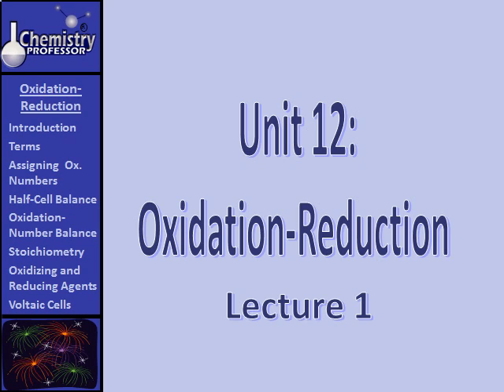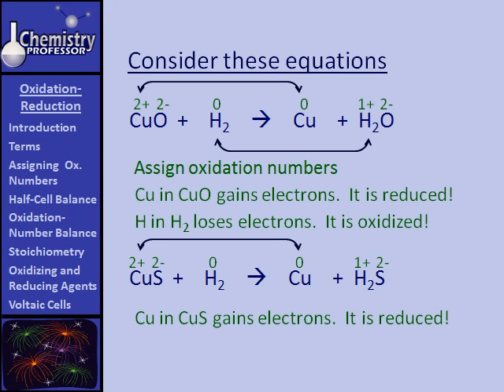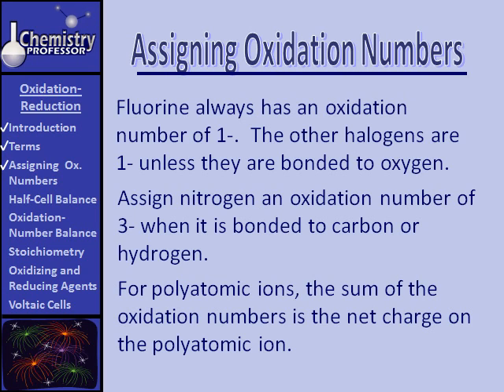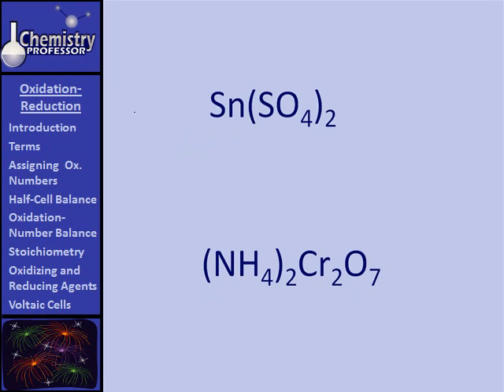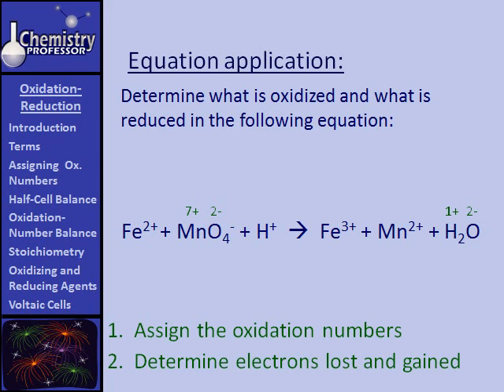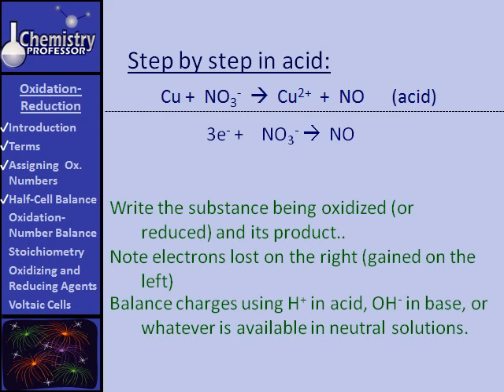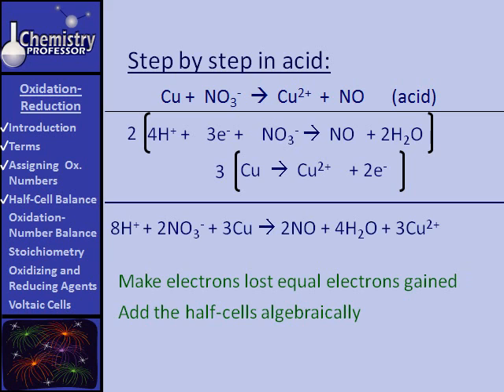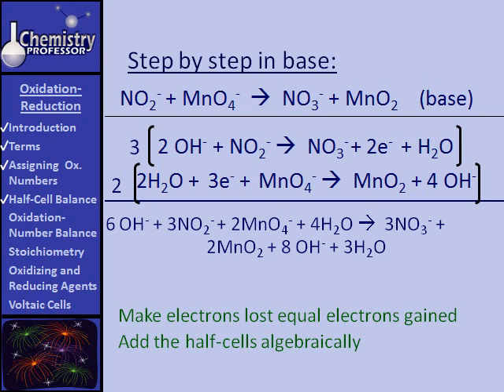College Chemistry 1, Unit 12: Oxidation - Reduction - Lecture 1 of 3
Oxidation Reduction

Assigning oxidation numbers, balancing equations by the half-cell method.